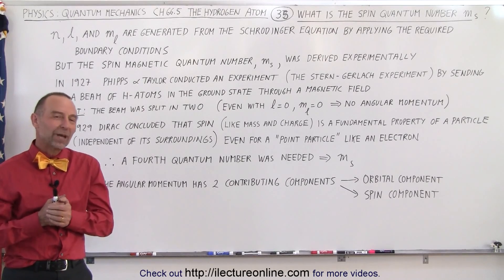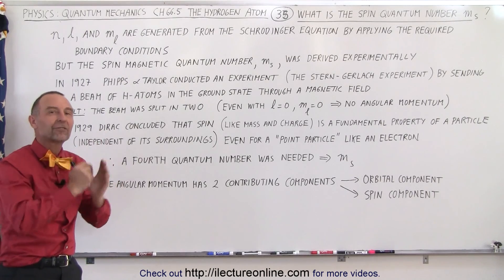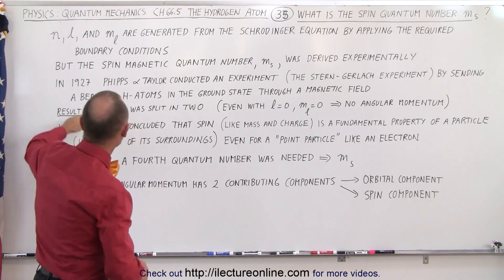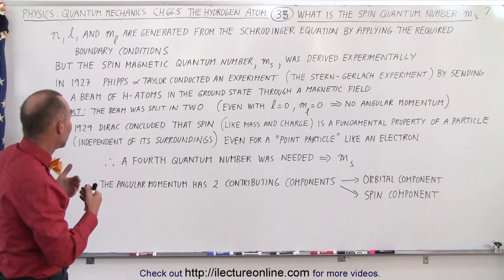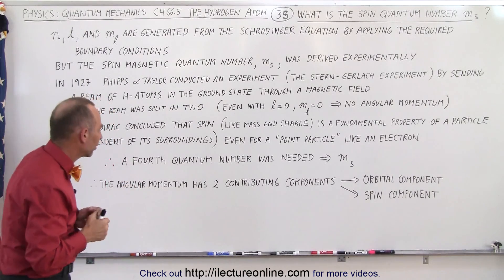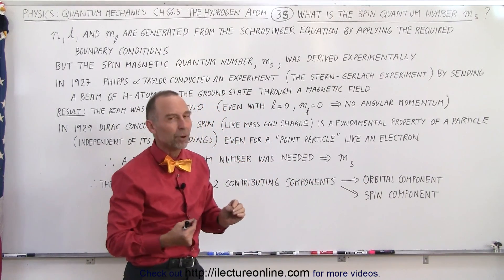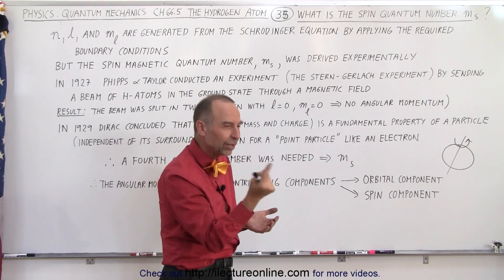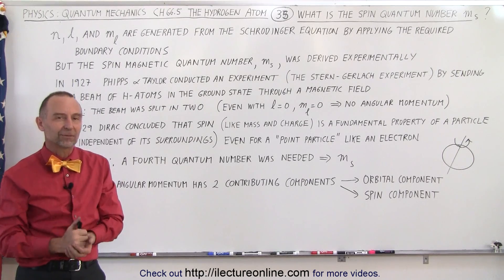Physics - Ch 66.5 Quantum Mechanics: The Hydrogen Atom (35 of 78) What is Spin Quantum Number?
In this video I will explain what is the spin quantum number ms=? We can obtain 3 quantum numbers; n (principle quantum number),l (angular momentum of the electron in a hydrogen atom), and ml (associated with the orientation of the angular momentum when the hydrogen is placed in a magnetic electric field); related to the Schrodinger number the define the motion, position, and angular momentum...of an electron in a hydrogen atom. There is also a 4th quantum number ms, spin quantum number.